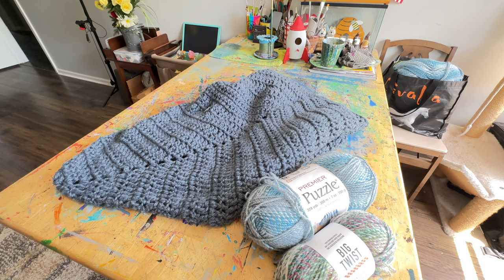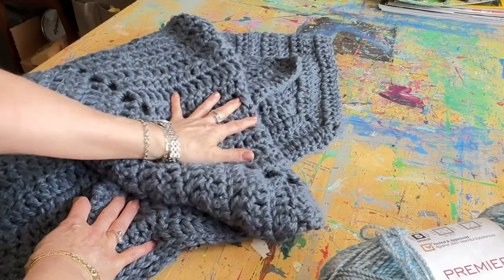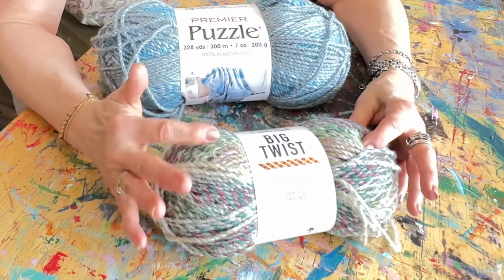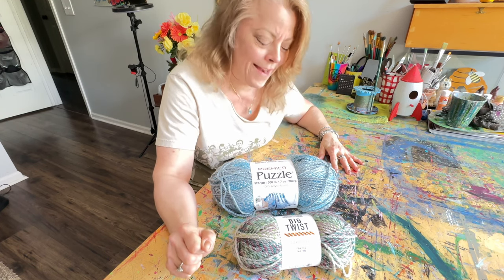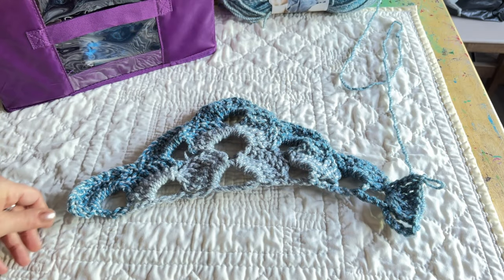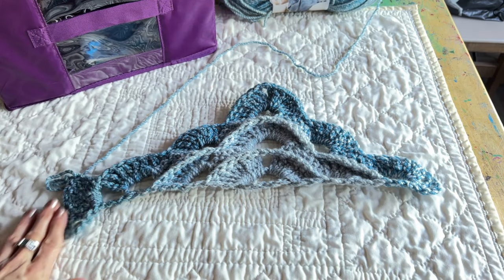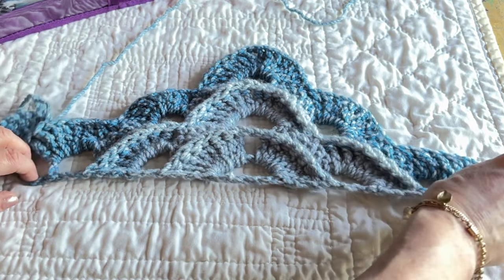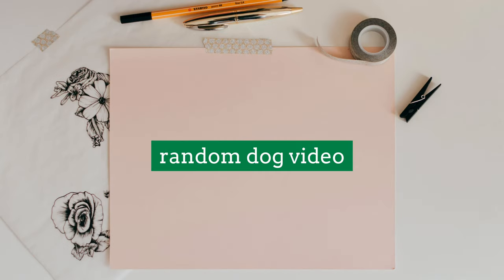Tree philodendron, yarn talk for next crochet shawl, solar garden lights - 4/27/2024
Tree philodendron, yarn for next crochet shawl, solar garden lights - 4/27/2024

Hi guys!

My video begins with an early morning visit from the neighborhood cat, Jack.  She pranced around in front of my door at 7am, all cute and flirty.  I brought her some fresh water.  I like how she looks for me :)

We stopped by Kroger's this week and I saw these big tree philodendrons (I didn’t know it was an evergreen!). I had to bring one home.  I've not had one before, so you know I was googling to learn more!  Apparently they like to be snug and a bit rootbound, which is why the pot I used is not much larger than the roots.  It's recommended to gradually increase pot size, not to plant it in something large for "room to grow".  It does not like standing water either. It loves bright indirect light and partial shade.  I have the perfect corner for in that gets diffused lighting after 3p, west facing window.  It looks beautiful!

I nearly completed the denim-colored, half-hexagon crochet shawl.  I'm completely done crocheting it, so now I'm searching for a larger button for closure.  Shawl closure, not emotional closure. HAHA!

So that brings me to beginning a new shawl.  This one with be a triangle shawl in a gorgeous ribbed shell stitch motif.  I'm making it with Premier Puzzle yarn and the link is below for the pattern.

My newly planted rescue lavenders were in need of water, so I gave them a healthy drink in the evening so they can drink up the water before the sun and heat of the day dries out the soil.

I finally remembered to show you how my new solar lights looked when dark out and was greeted by Jack!  So my video begins and closes with my garden cat, Jack.  Enjoy!

My Tiny Tennessee Home Garden

Experimenting with